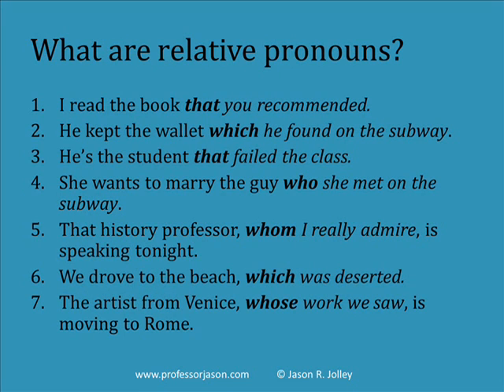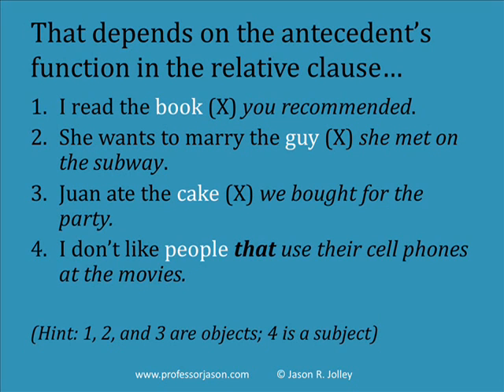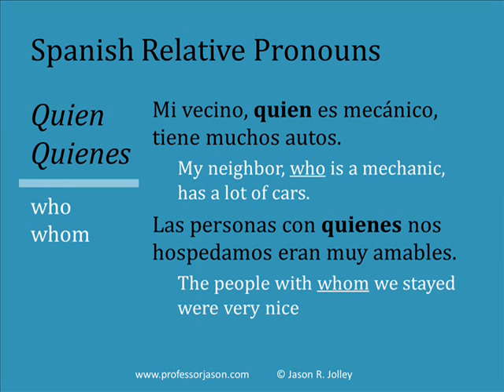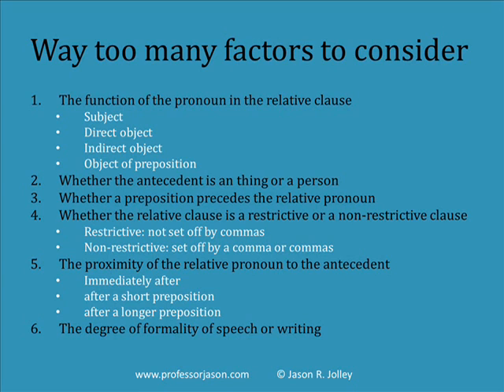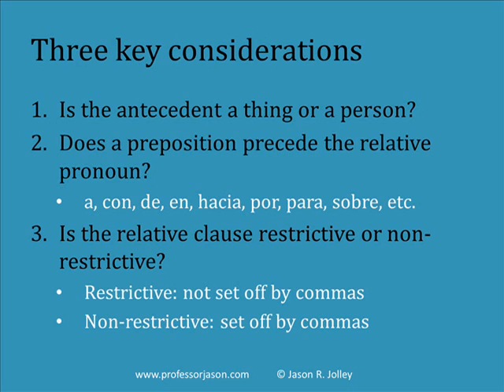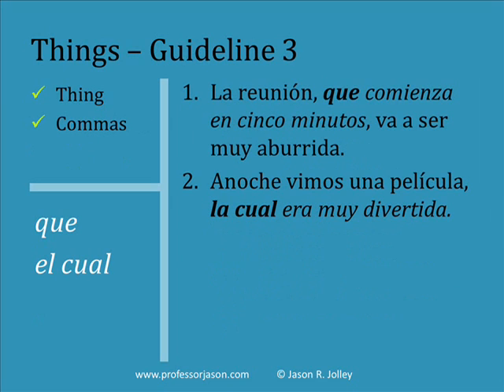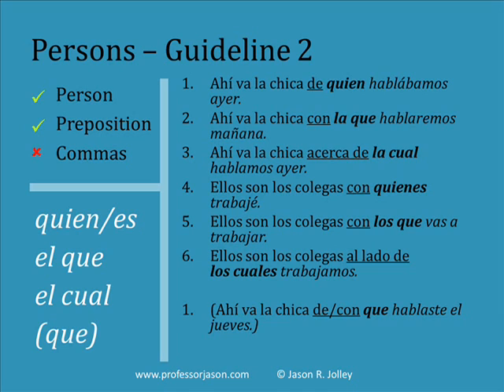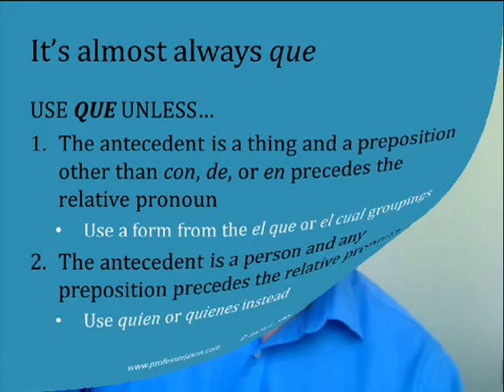Relative Pronouns in Spanish: Using Que, Quien, Quienes, etc., in Relative Clauses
In this video lesson I do my best to help learners determine which relative pronoun or pronouns may be used to introduce different kinds of relative clauses. The Spanish relative pronouns (pronombres relativos) que, quien, quienes, el que, la que, los que, las que, el cual, la cual, los cuales and las cuales are explored in detail.